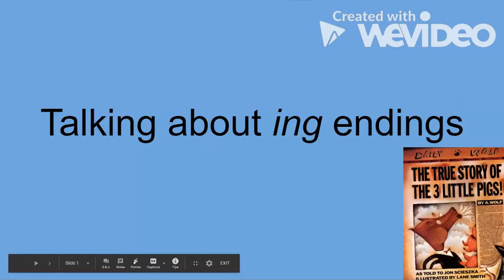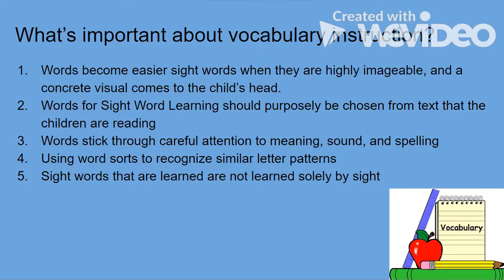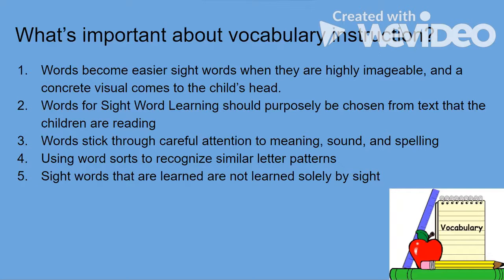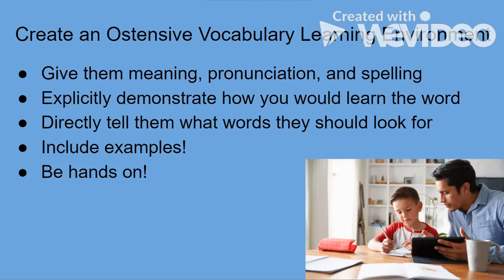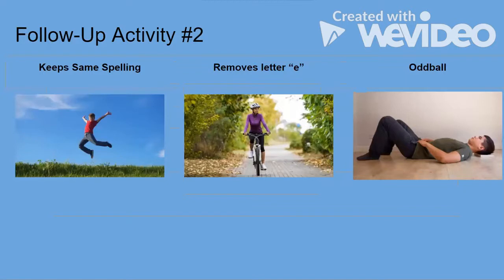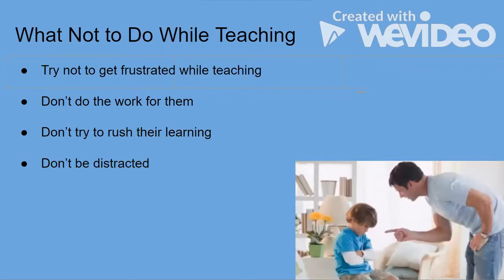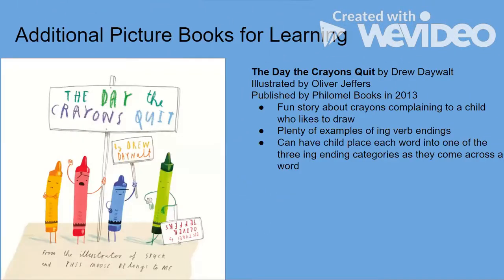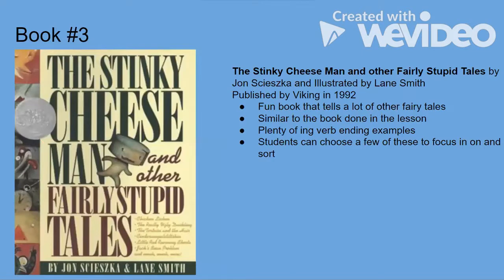Child Vocabulary Project- Parent Video